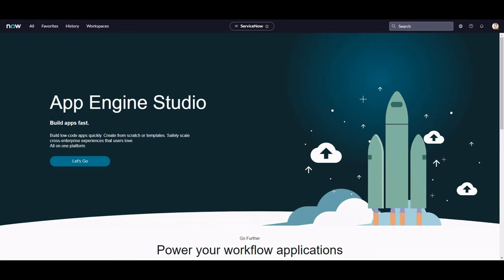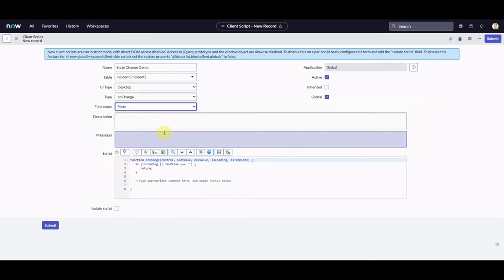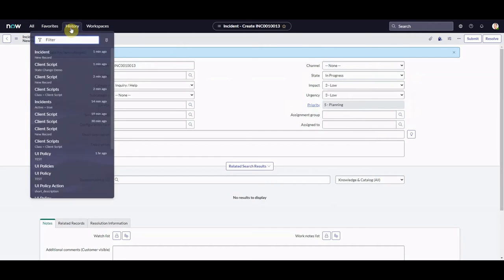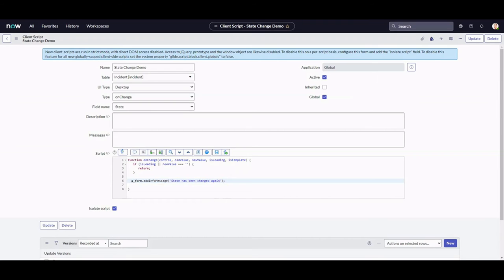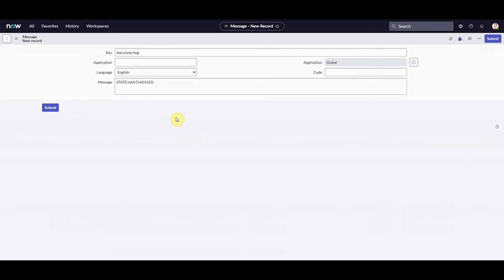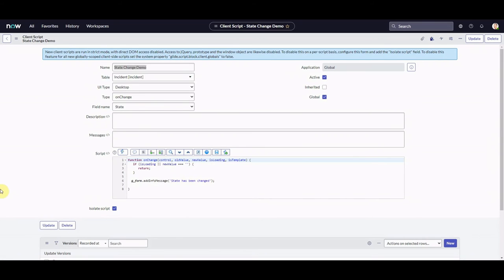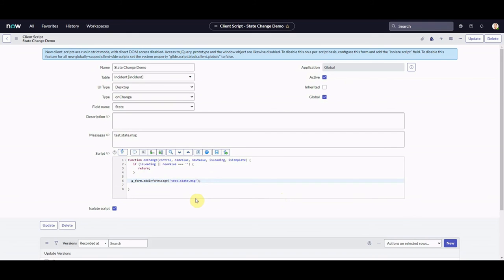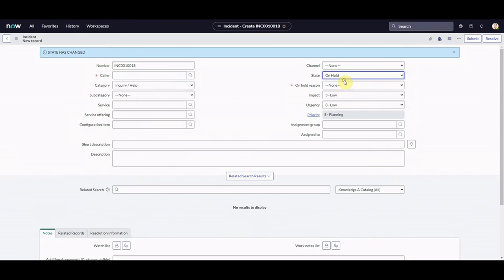ServiceNow Client Script Messages | getMessage | Language Translation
We take a look at how to create a message on the sys_ui_message table and use that on a client script. Rather than hard coding a form message or alert popup in a string, we create an entry on the table and allow the system to select the right message using the key and the logged in users language.

We do this by making use of:
Message field on a Client Script
getMessage method - we pass in 1 parameter which is the key of our message
Message record on the sys_ui_message table

Completed on San Diego version